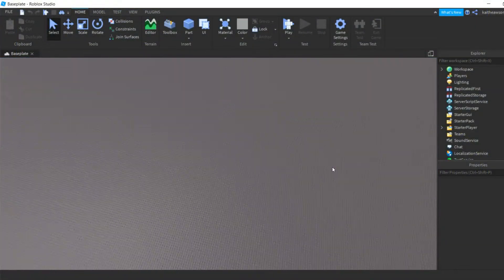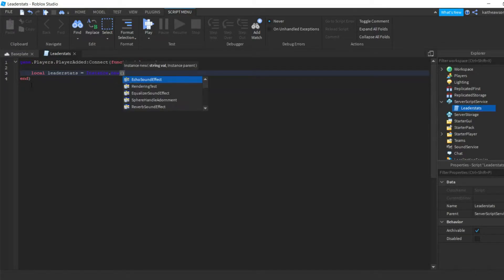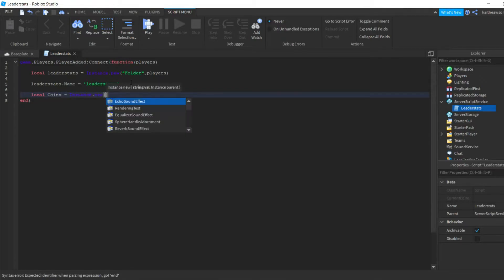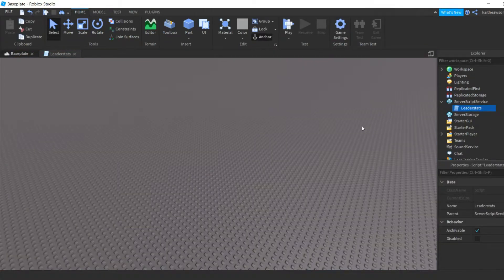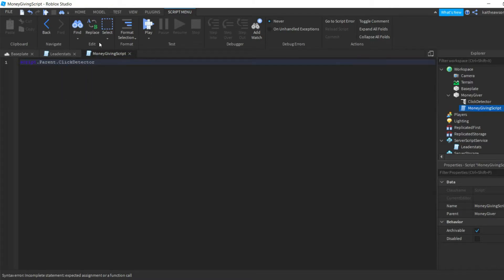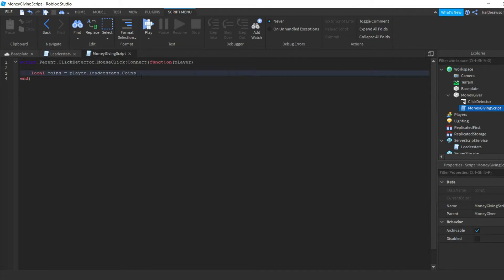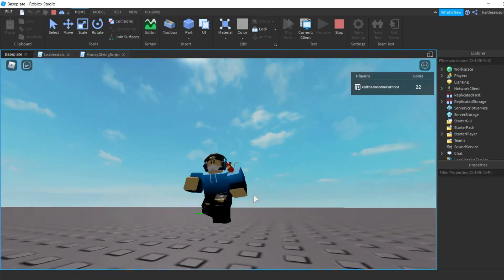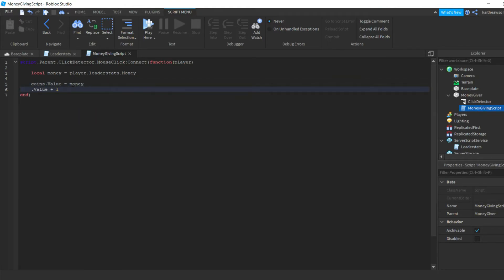How To Make Leaderstats In Roblox Studio! [2021]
Hey gamers! Today I will be showing you how to make leaderstats\leaderboard in Roblox Studio!!